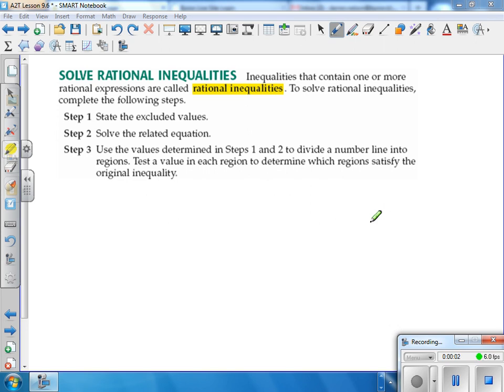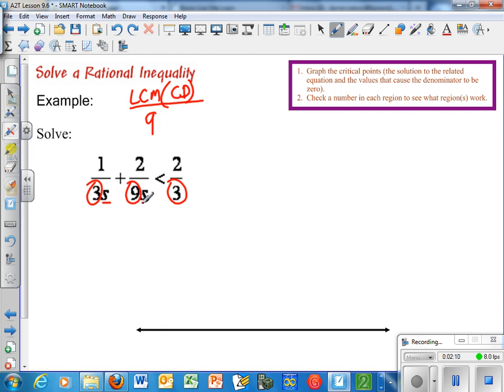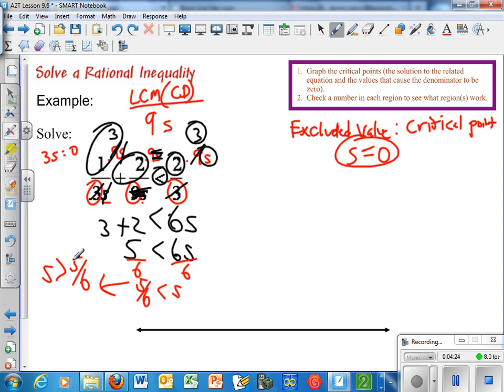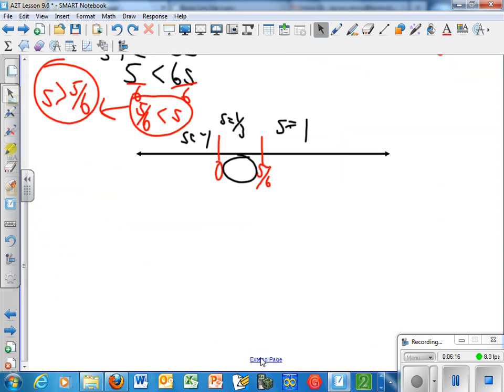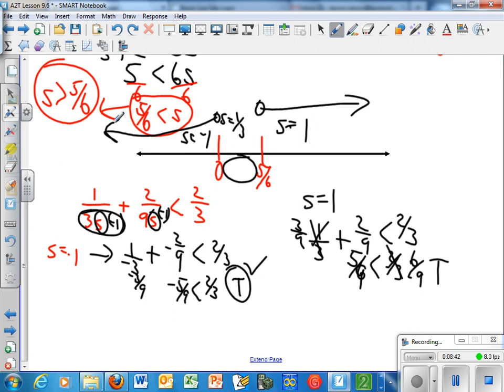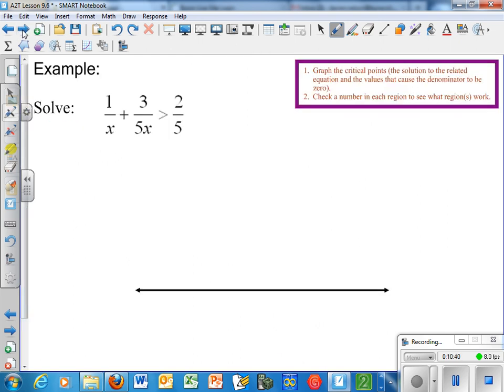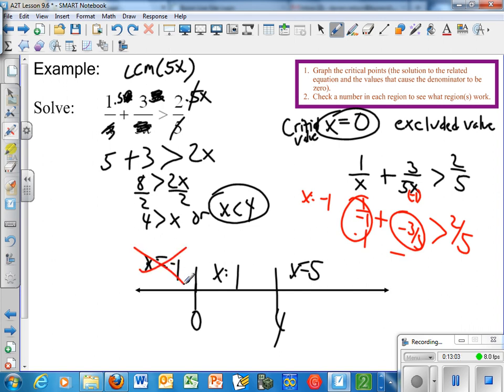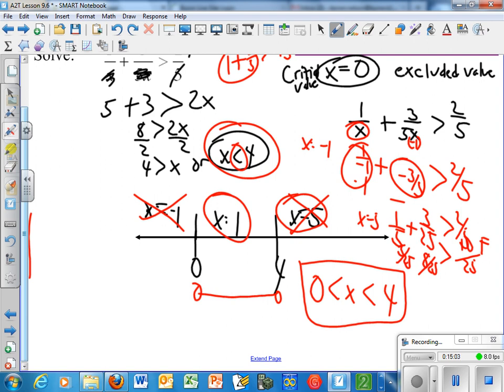A2T Lesson 9 6 Part 2